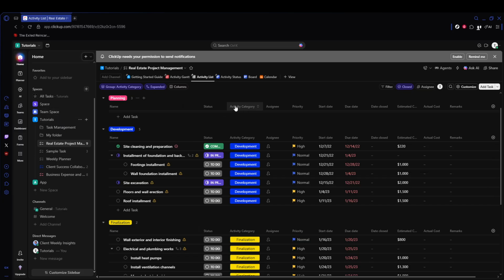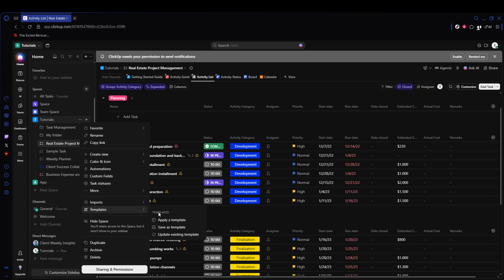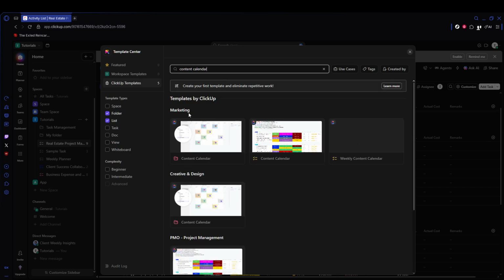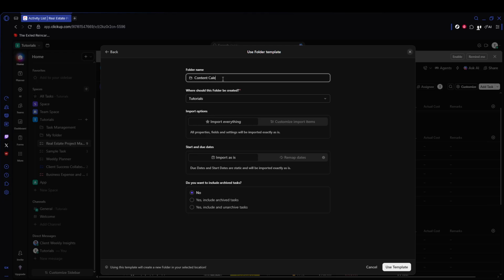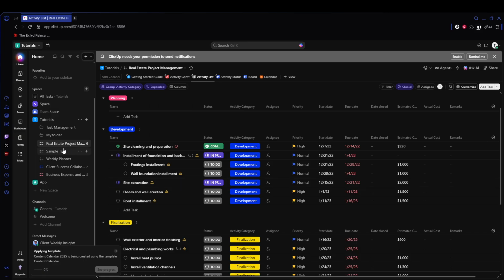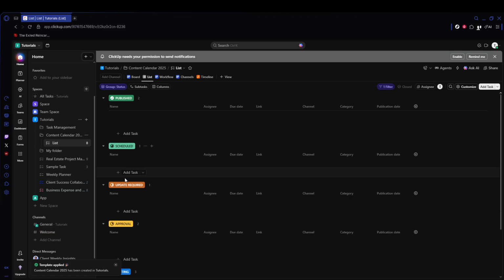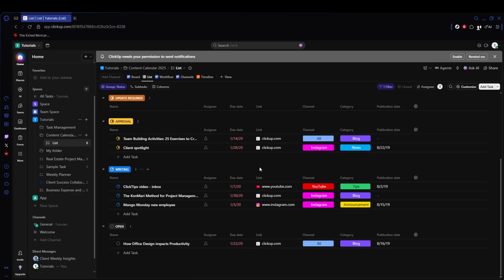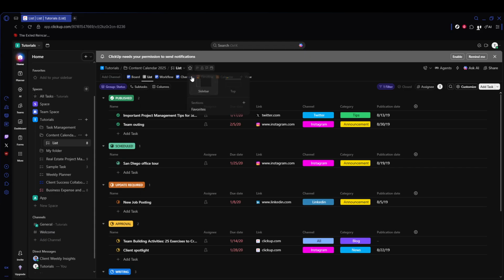How To Create A Content Calendar In Clickup 2026 [Step By Step]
In today's video we cover How To Create A Content Calendar In Clickup 2026 [Step By Step]